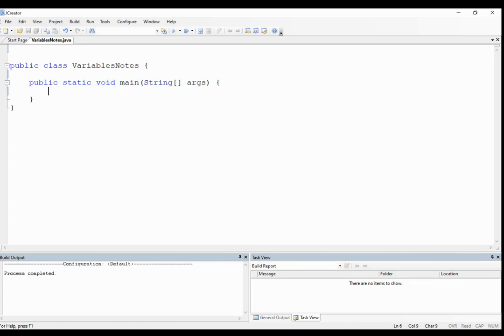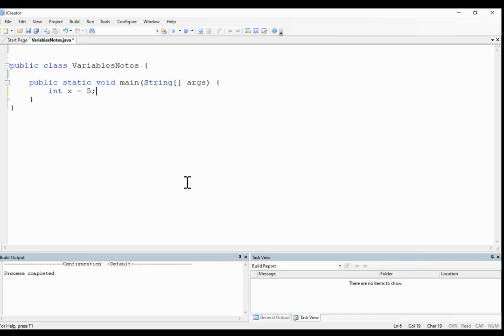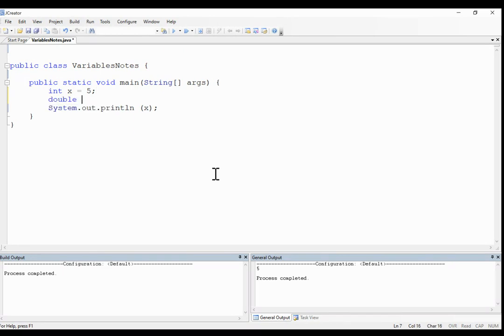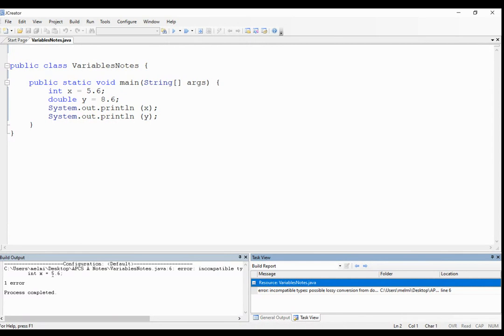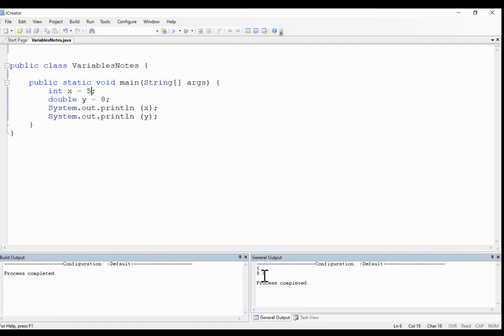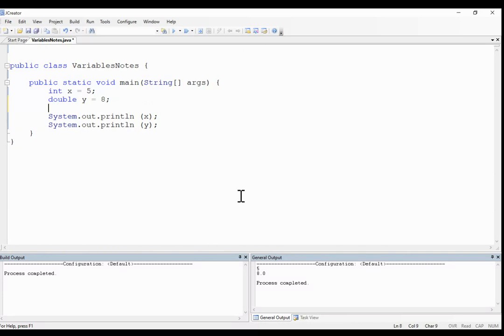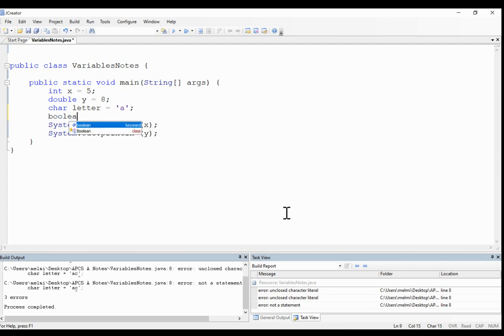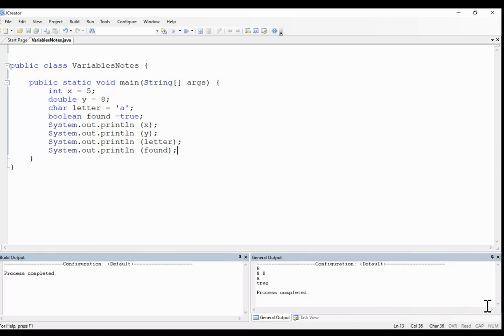Variables and Datatypes 2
The video discusses how to define, assigns variables in java.